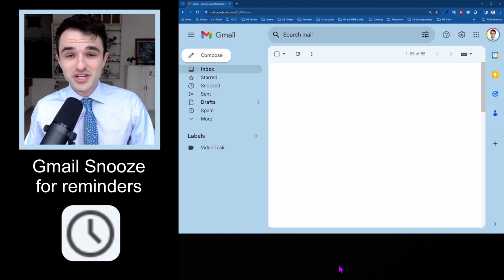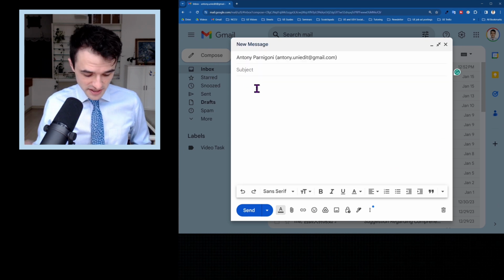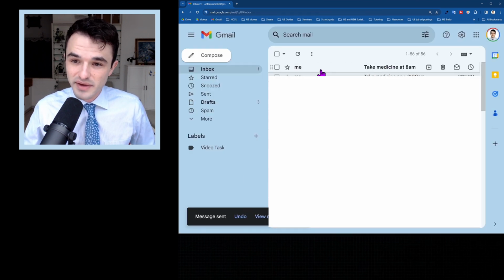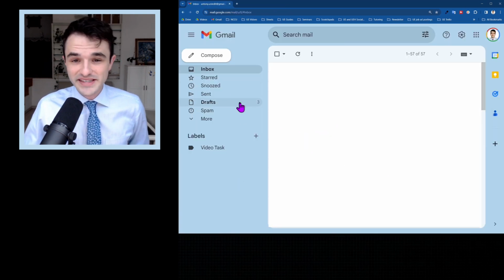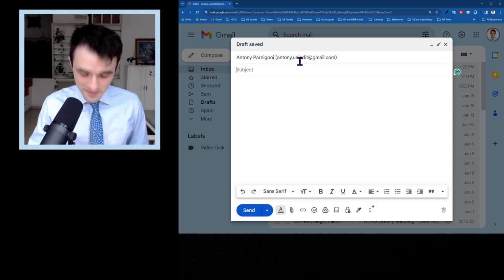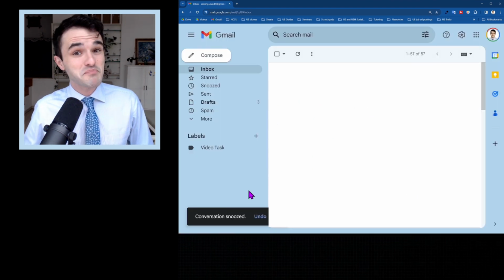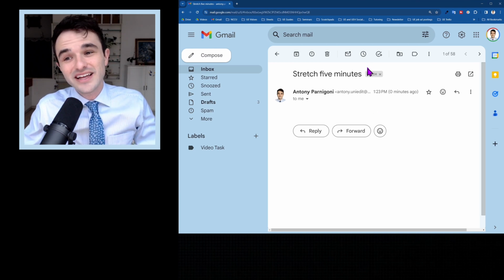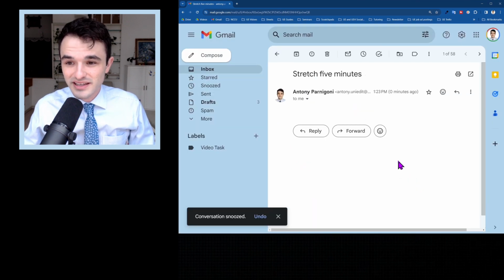Use Gmail's Snooze for task reminders!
Use Gmail’s Snooze for task reminders! I use Snooze to remind myself to read, stretch, and even call home.

Watch all of our technology for academics videos here: Technology for academics

CHAPTERS

0:00 Snooze for productivity
0:07 Snooze example 1
0:53 Snooze example 2
1:55 Snooze example 3
3:00 How will you use Snooze?

Let's learn how to use Gmail's Snooze feature as a daily reminder so you never forget to do a task. I go to Gmail, I go to compose, I address the email to myself, then I type a subject line with an action. Let's say, take medicine at 8 a.m. Then I click Send. I see the email in my inbox. I can come over to the right, click snooze, and I say tomorrow, Saturday 8:00 a.m. Click, and the email disappears from my inbox. Time moves forward. It's now Saturday morning. I see the email in my inbox. I can open it, take medicine at 8 a.m. I take my medicine. I can click the snooze button again, and I can schedule the medicine for another day.

Let's do another example. Let's say I have a reading task that I want to do. Let's say I compose the email. I type the email to myself. I type a subject line with an action. Let's say, read Scientific American for 10 minutes. That's okay. Then I'm going to put a link to the Scientific American here, paste and enter. Now, whenever I come to this email, I can just click on the link and go to it. I send the email to myself. I go to the right on the email. I click the snooze icon, and I click, let's say, later today, 6:00 p.m. I snooze the email. Time passes. It's now 6:00 p.m., and I can see that my email has returned to my inbox, telling me to read the Scientific American for 10 minutes. Hey, look, a link. I click the link, and now we're into the website.

Let's do one last quick example. I click compose. I type my name. I go to the subject line. I say stretch for five minutes. I click Send. I click the snooze icon. I click pick a date or time. I can select when I want to. Let's say I want to stretch on Tuesday at 11 a.m. I save. Time passes. It's now Tuesday at 11:00 a.m. I see the email in my inbox. Hey, stretch for 5 minutes. I open the email, do a little stretch, feels good. I click the snooze icon again, and I can pick a date or time, and I can select when I want to snooze this email for, to remind me to stretch again in the future.

This is great for reminders for medicine, for reading, any task you want to do, perhaps cleaning, sweeping your floors, doing your laundry, anything. How will you use Gmail's snooze feature to increase your productivity and to help you do tasks? I'd love to read them. Thanks.

TFA059